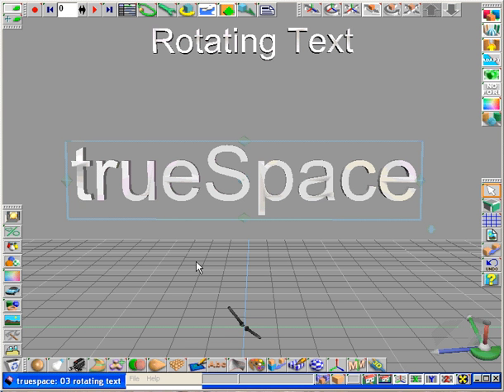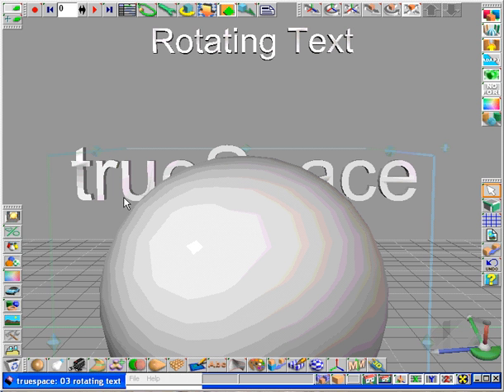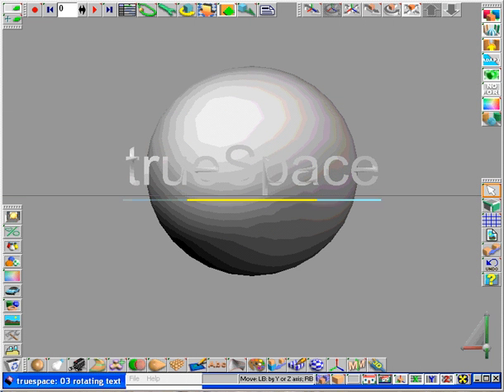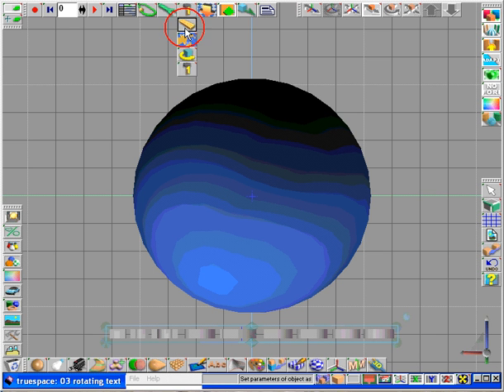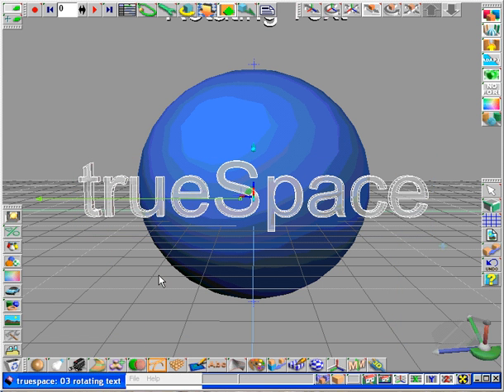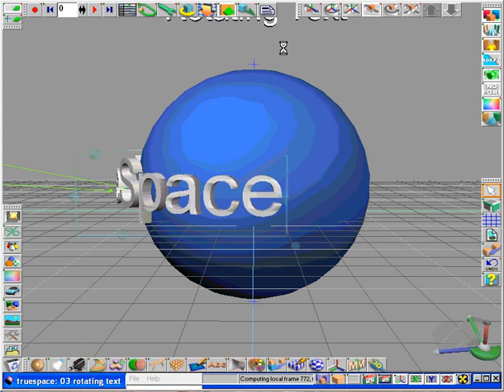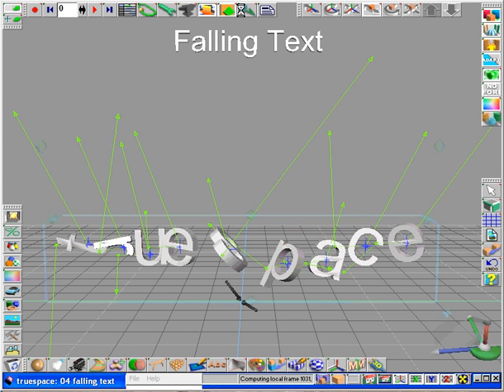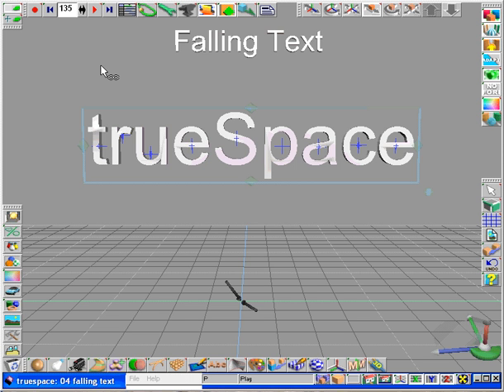text effects pt2